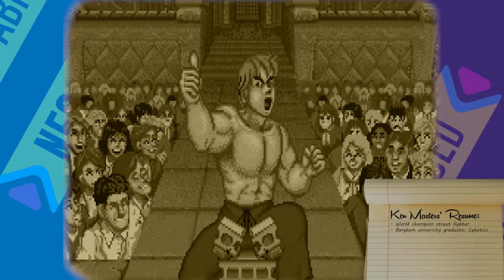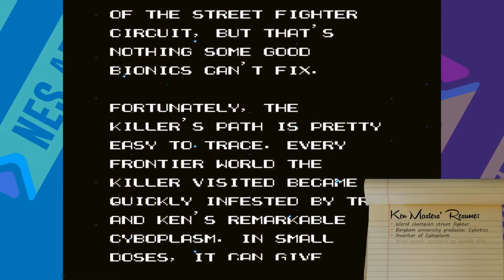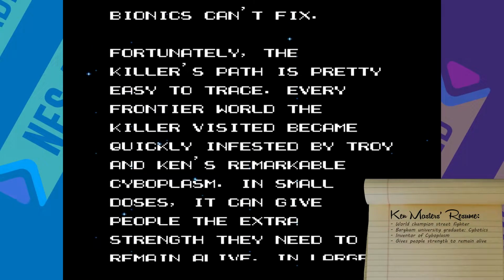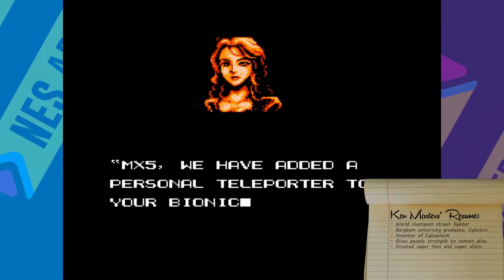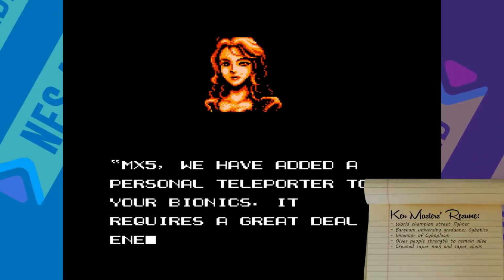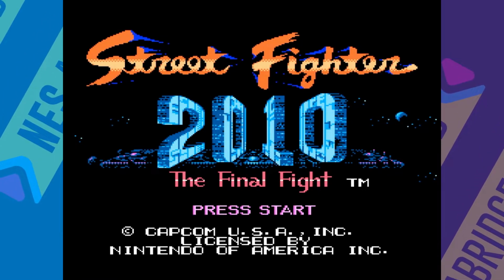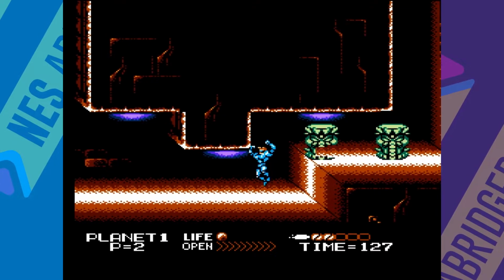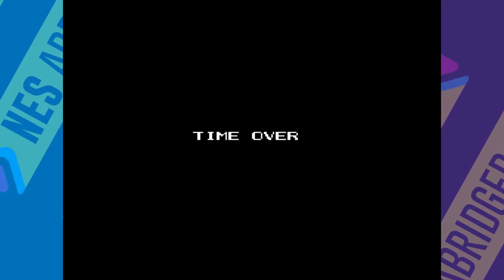NES Abridged - Street Fighter 2010 Review (1990)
An abridged review of Street Fighter 2010 for the Nintendo Entertainment System (NES).

NES Abridged is a series of short form retro game reviews focusing on the NES library.

If you'd like to watch me play retro games live, you can check me out on Twitch:

If you enjoy the NES Abridged reviews check out the full playlist for more retro gaming goodness:

As always, thank you for checking out my retro game reviews!